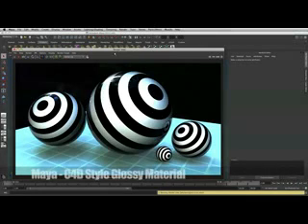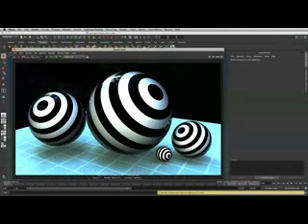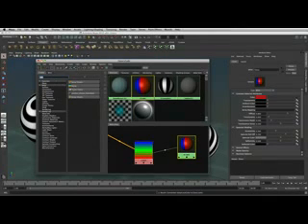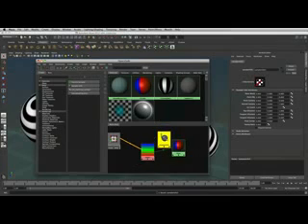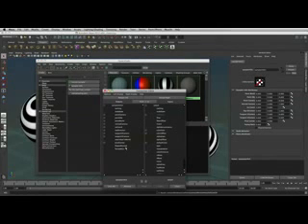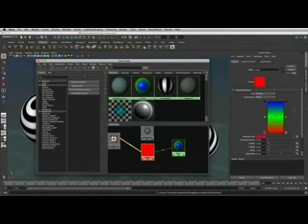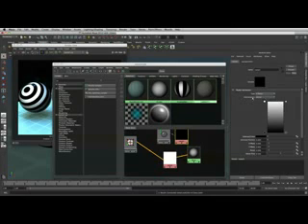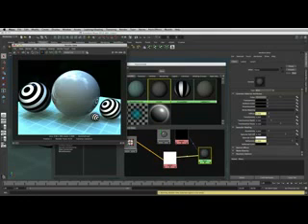Maya Glossy Shader C4D Style YouTube